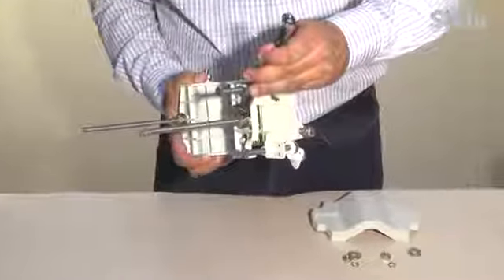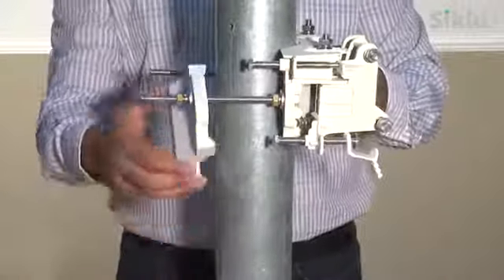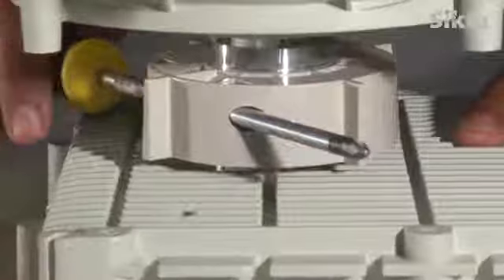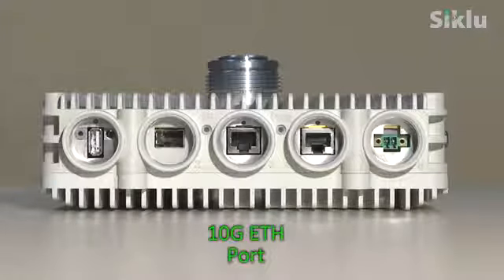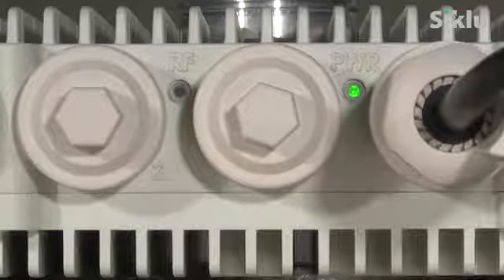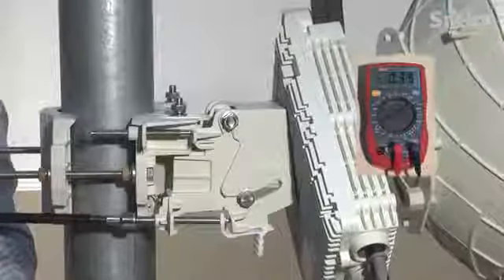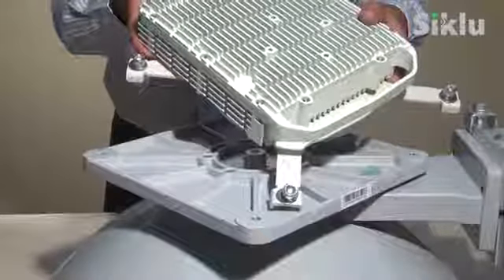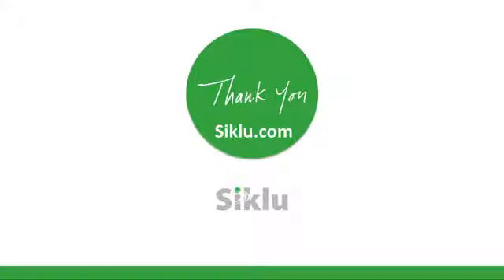Siklu EtherhHaul Installation for E Band Products for 1ft and 2ft antennas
Siklu EtherHaul Installation for EH-8010FX, EH-5500FD, EH-2200, EH-2500, EH-1200TX